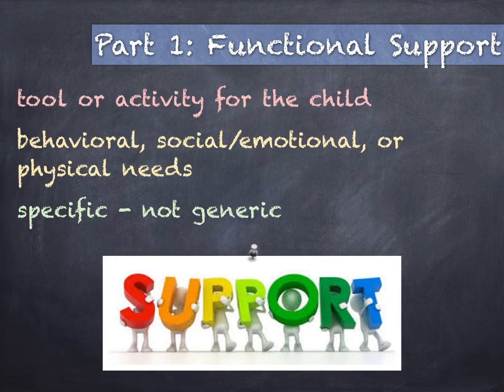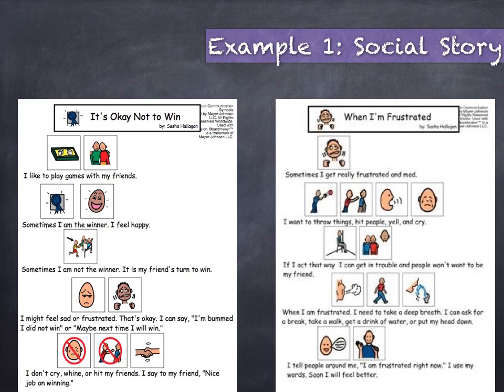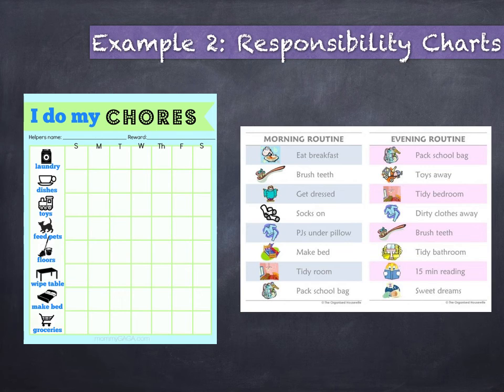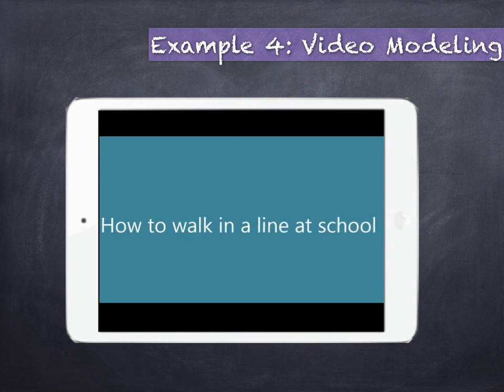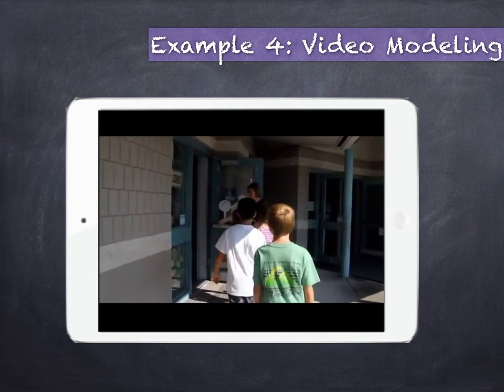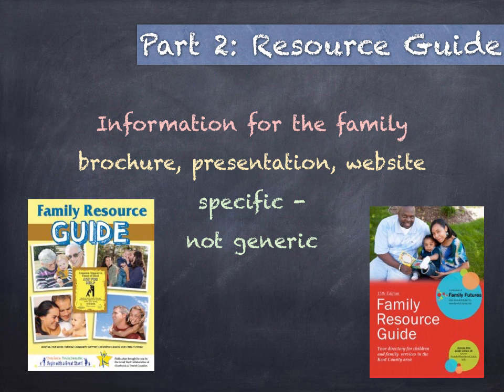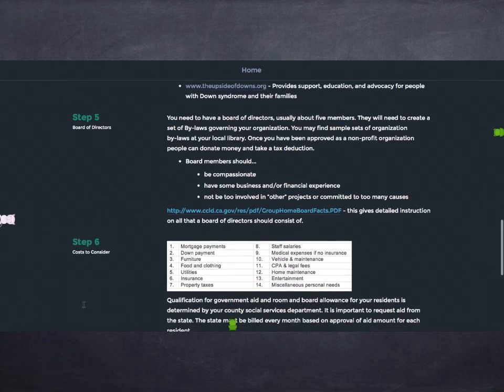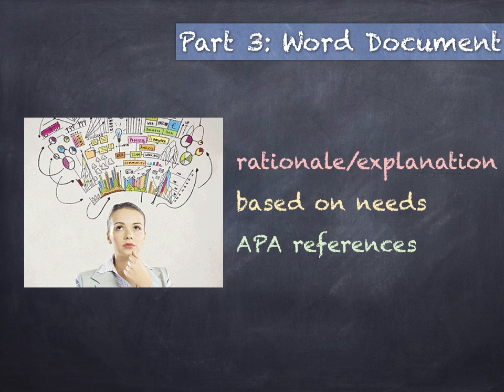A5 Family Resources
SED 205 Summer 2016 Assignment 5